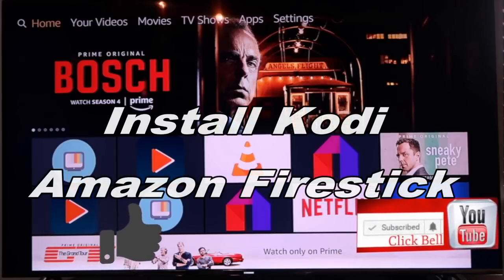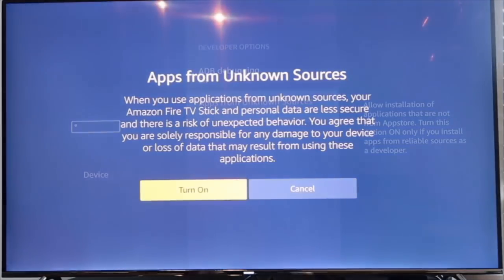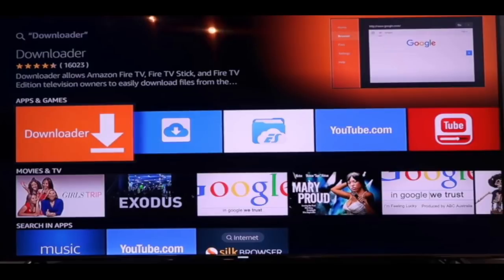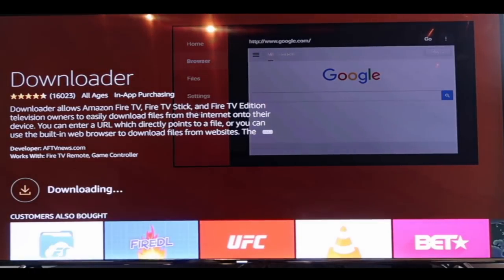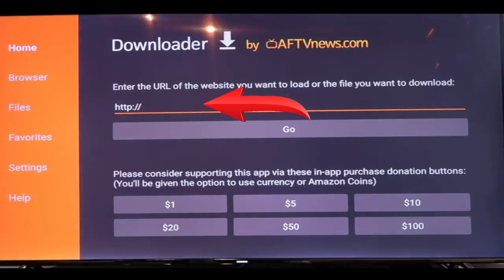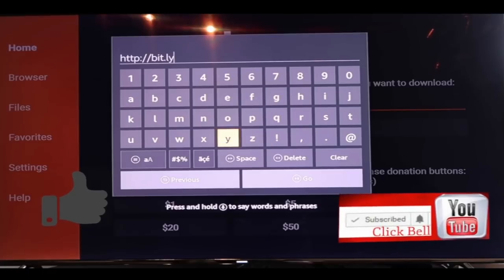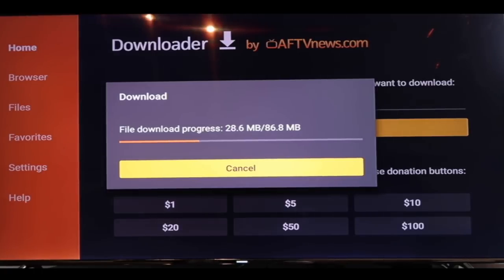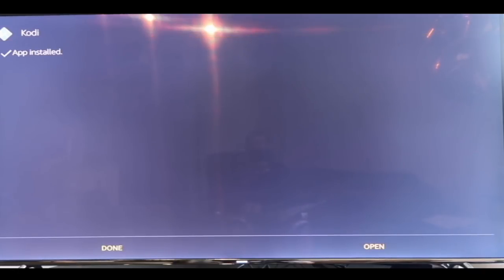How To Install Kodi on Firestick TV September 2018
Easy guide on how to install Kodi on Firestick TV
In this video I show you how to install Kodi on Firestick and it works at today's date September 2018. Everything is pretty simple, just install Downloader and then type in the following link:
Unlock Country locked content & hide your Identity with a VPN